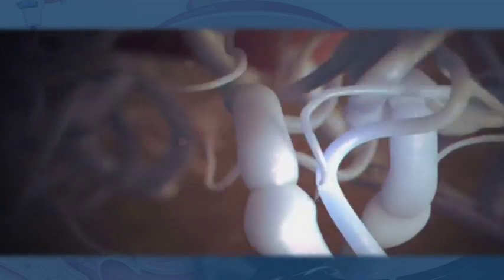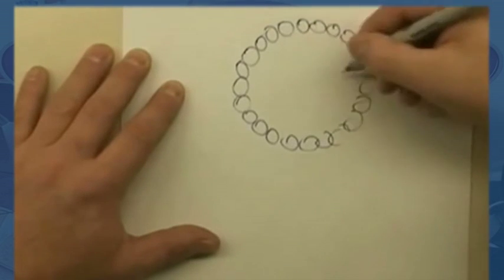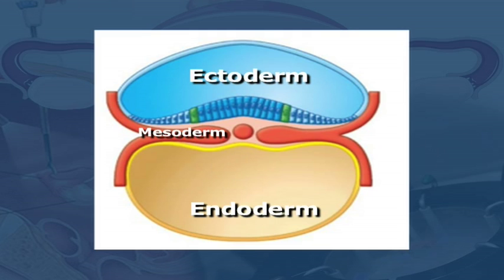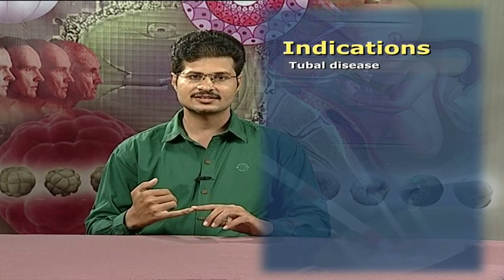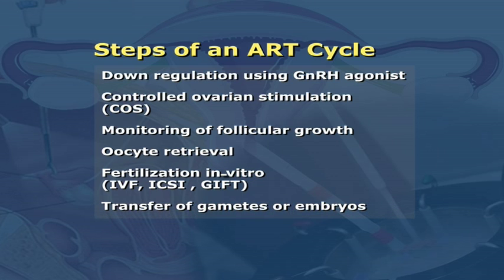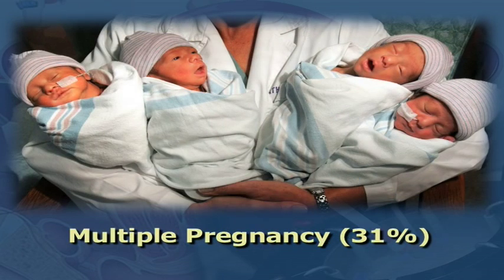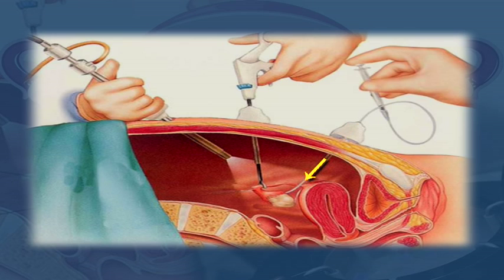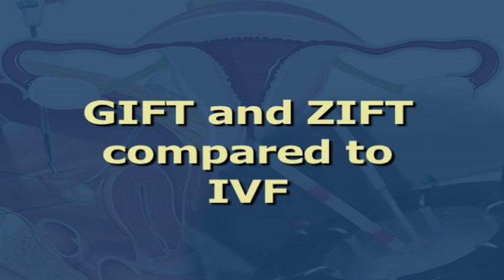Developmental Biology Video 15 Implantation of Embryo in Humans